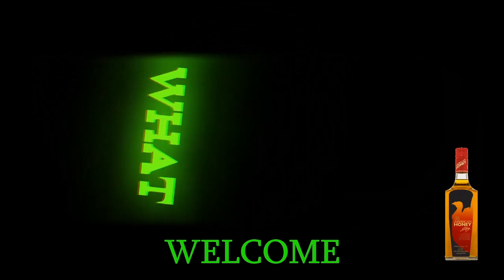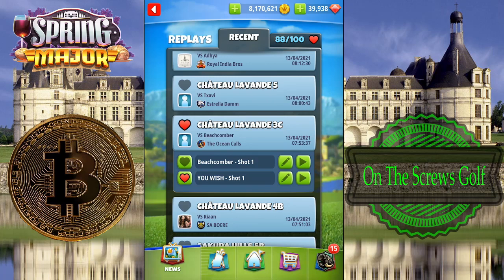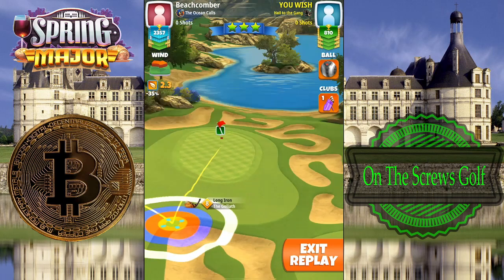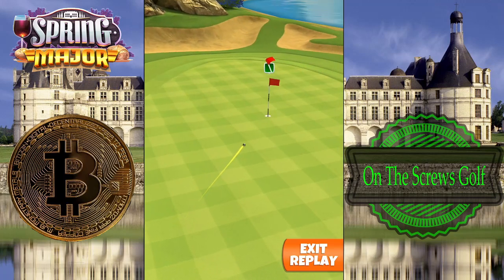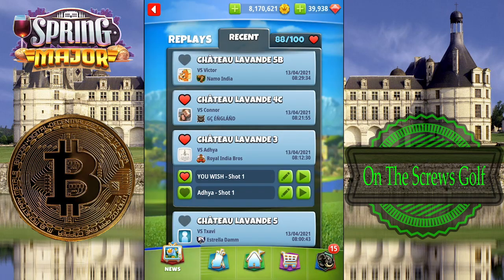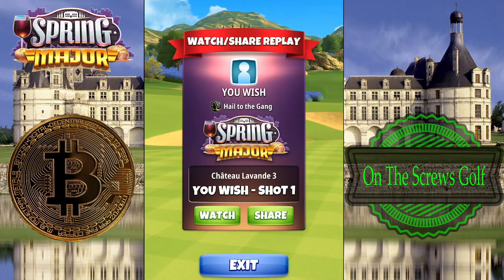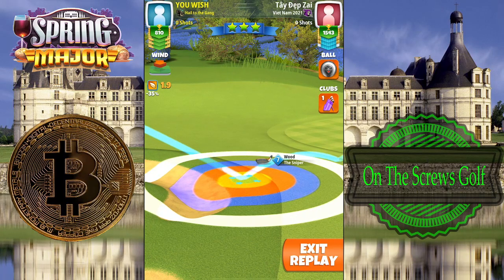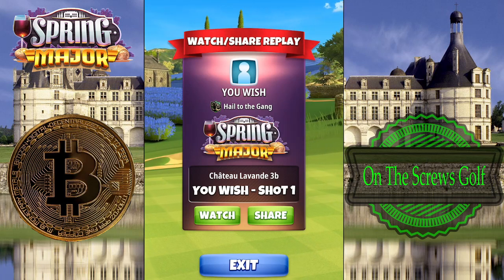On The Screws Golf - Hammerin Hank SPRING MAJOR :TRIO OF HIO's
SPRING MAJOR Qualification Round :  Rookie  3 for 3 HOLE IN ONE's Par 3's